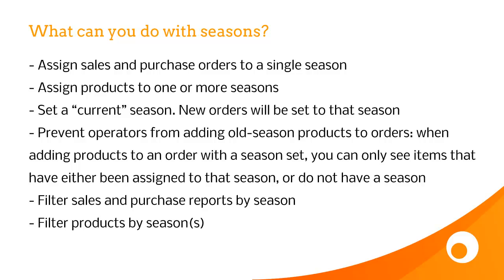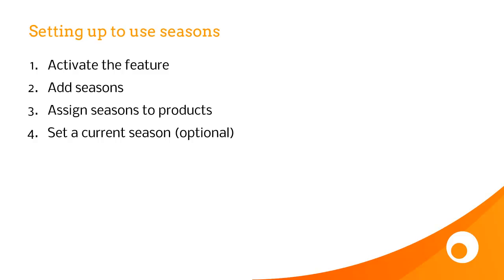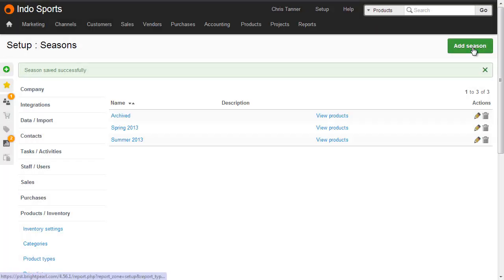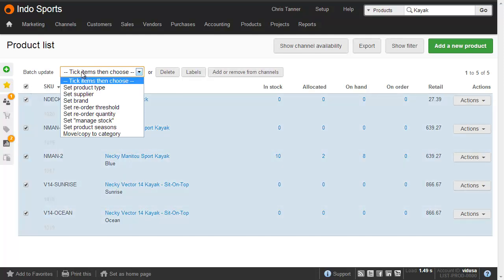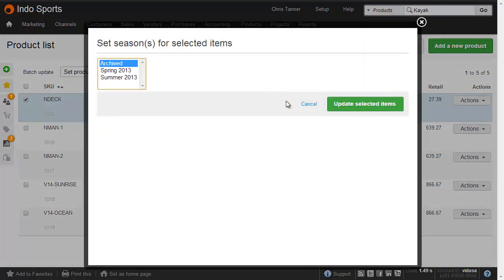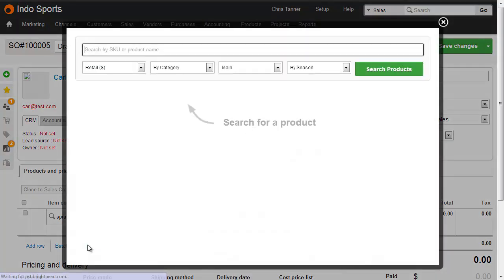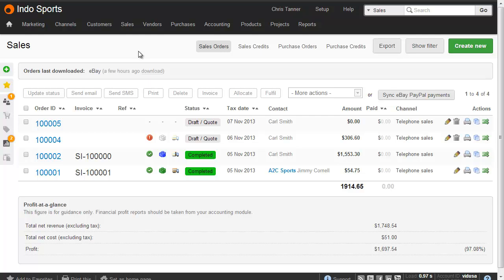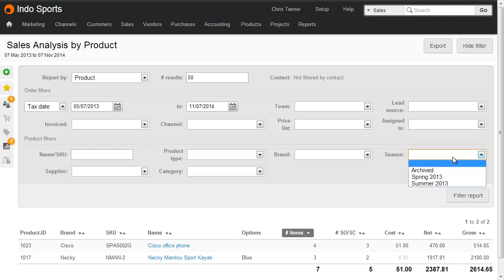Working with seasons on products & orders in Brightpearl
Learn how to set up seasons, assign seasons to products and how to use seasons on sales and purchase orders in Brightpearl.